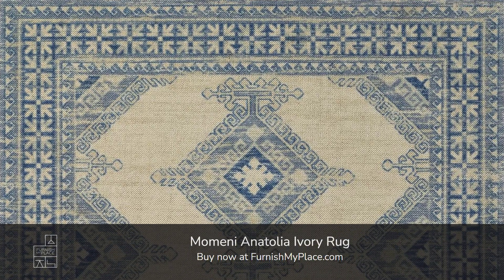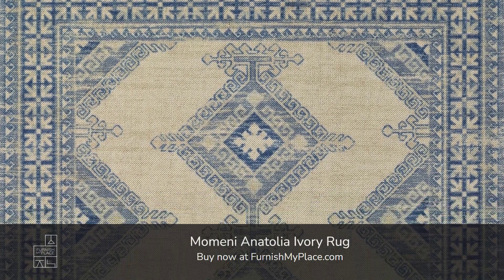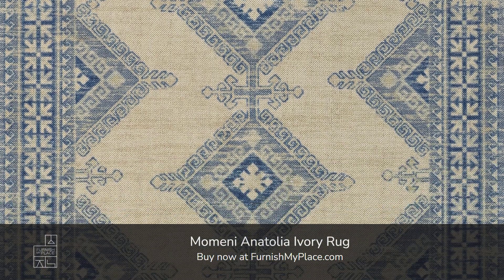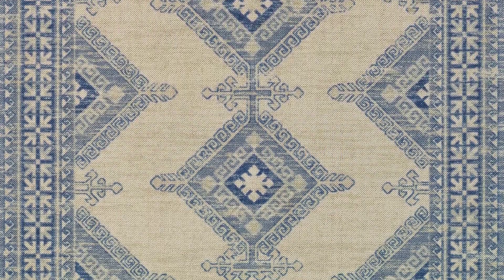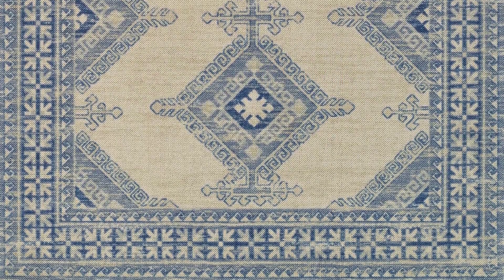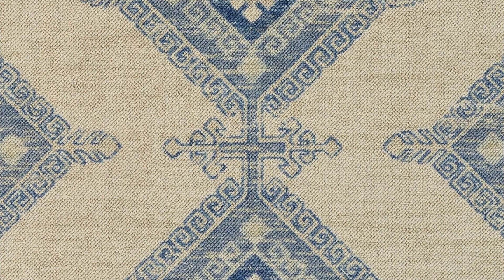Momeni Anatolia Ivory Rug - FurnishMyPlace.com